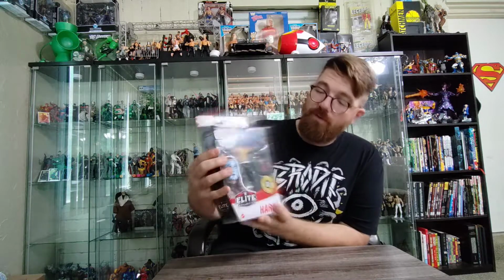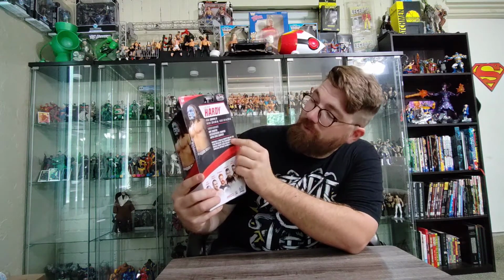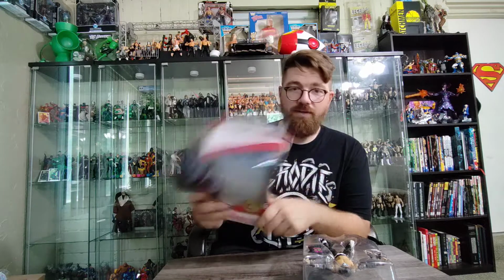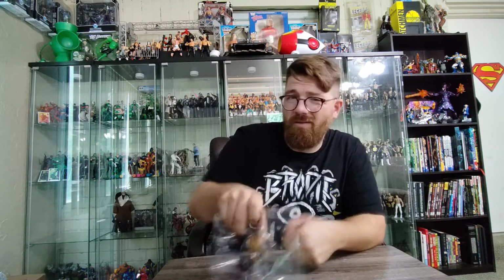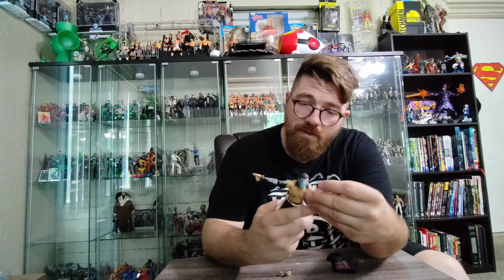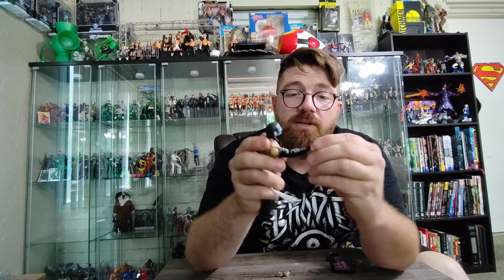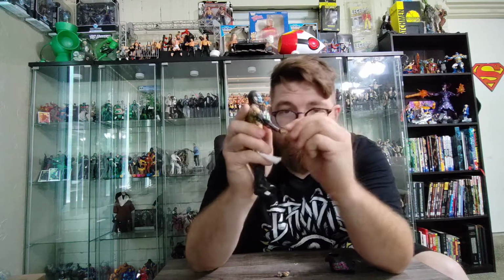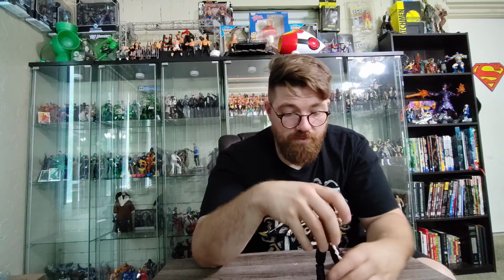WWE mattel elite Jeff hardy unboxing